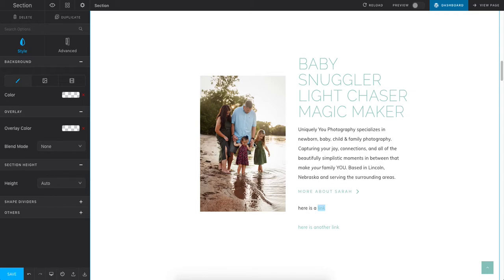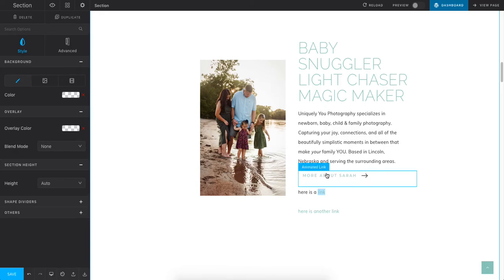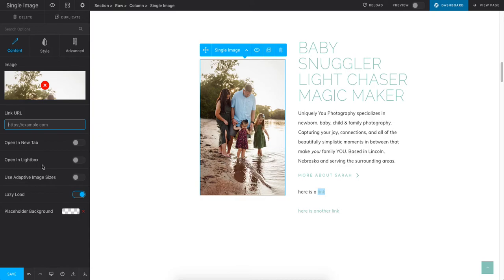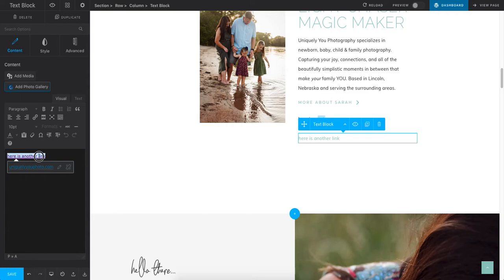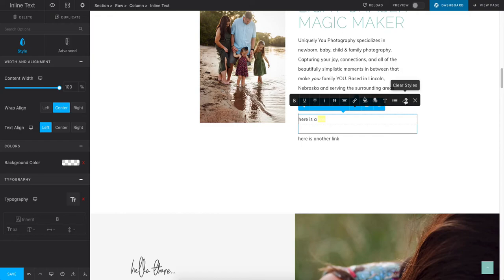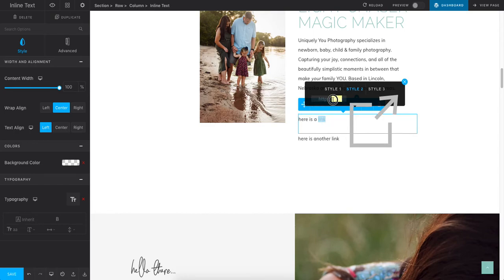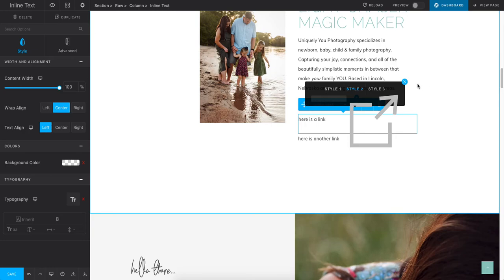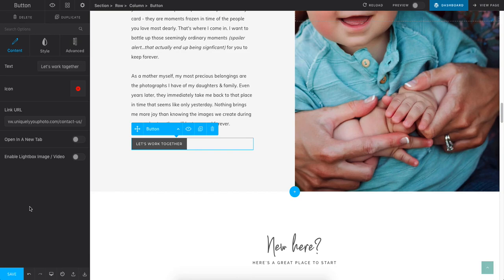Changing Text/Image Links in Tatsu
Editing, adding or removing linked text & images in Tatsu page builder.